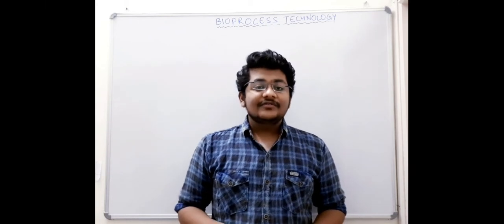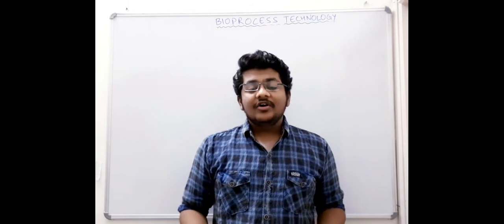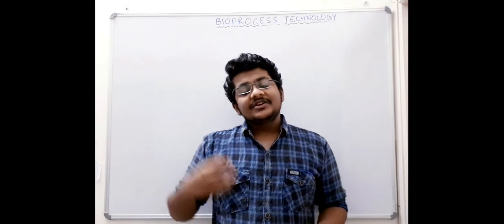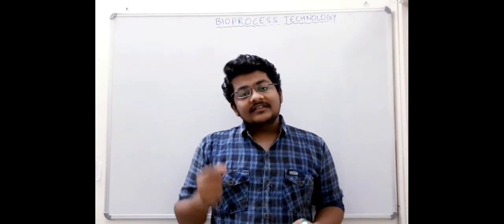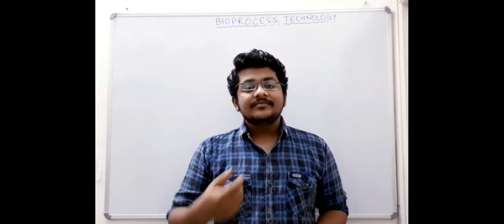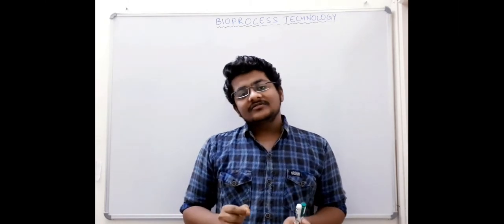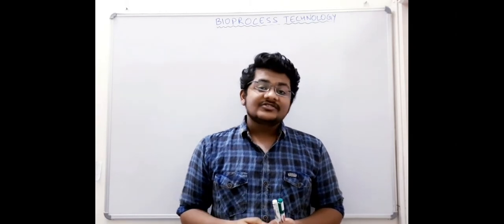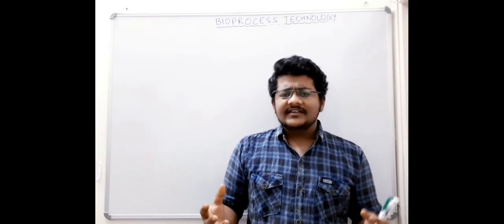2. Requirements of Bioprocess | Introduction to Bioreactor | Bioprocess Technology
MCQ
1. which organism is used for the production of Citric Acid.
(a) Escherichia coli
(b) Penicillium Notatum
(d) Yeast

2. What type of cells can we culture in a Bioreactor
(a) Animal cells
(b) Fungal cells

3. Biorprocessing is an essential part of
(a) Food Industry
(b) Chemical Industry

Answers
1. c
2. d
3. d

This is the 2nd video in the video series about bioprocess technology and in this video, we are going to talk about the requirements of carrying out a bioprocess.
Thanks
Happy Studying